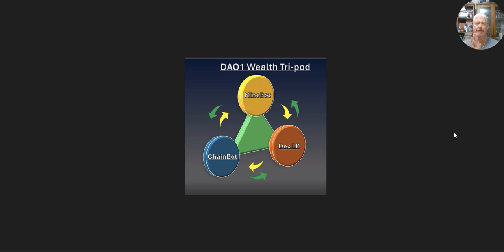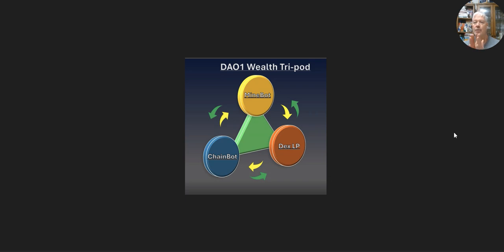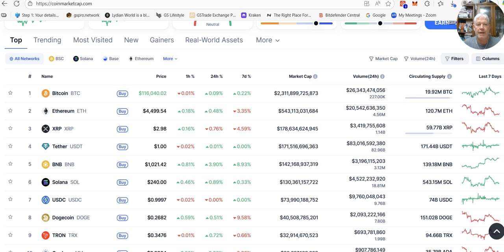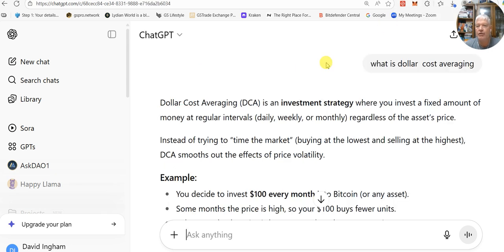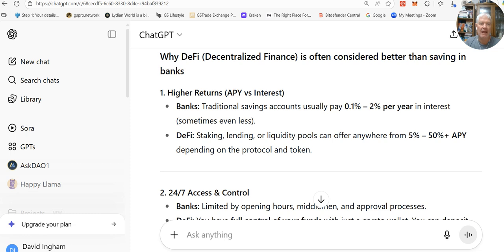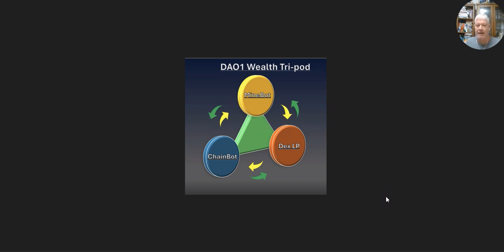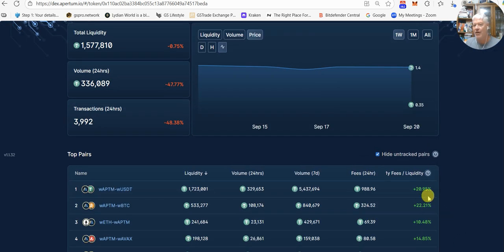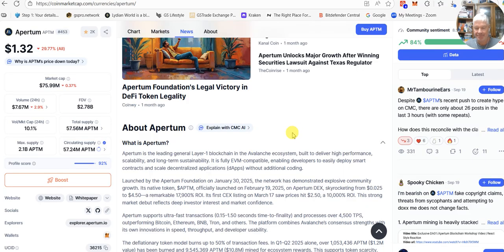Smart Money Challenge: 21/122 Days to Blockchain Freedom | Episode 21 🎥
⚠️ Important update: Smart Trade Bot products mentioned in this video are no longer available for sale. This video is retained for educational and historical context only. It is not a current product offer, financial advice or a promise of returns.

Step into *Episode 21 of the Smart Money Challenge, where your path from *crypto curiosity to blockchain mastery takes another leap forward. In this chapter, you’ll see how to transform market swings into structured growth strategies—building wealth with discipline, smarter tactics, and tools designed for the long run.

- Learn how to identify hidden crypto projects before they hit the spotlight—using real investor-style filters and insider-style research.
- See a live walk-through of stablecoin trades, including a *USDT-to-APTM swap tutorial* to reinforce portfolio diversification.
- Apply Dollar-Cost Averaging the right way—why smaller, steady moves often outperform high-risk lump sums.
- Stay ahead in DeFi with updates on staking, farming, and APTM liquidity pools—methods for compounding yields safely.
- Watch *AI trading bots in action*—revealing how automation keeps your portfolio active 24/7, even while you sleep.

### Join the Active Members Plan
Level up for just *9 USDT per month* to access premium coaching, direct trade insights, and an expanding community of serious investors. Connect with the DAO1 rewards system for continuous bonuses through learning, referrals, and shared growth momentum.

### Why Watch Now
- Gain the knowledge to turn blockchain trends into long-term income streams.
- Be part of a network that shares proven strategies and exclusive updates daily.
- Multiply your impact by merging *crypto education with DAO1’s collaborative rewards system*.

Your next breakthrough in financial freedom starts here. Episode 21 is all about consistency, clarity, and strategies that keep you one step ahead.